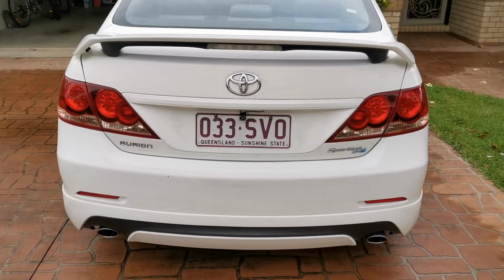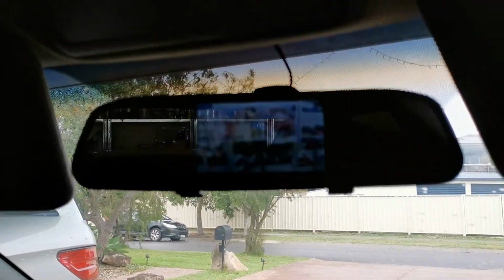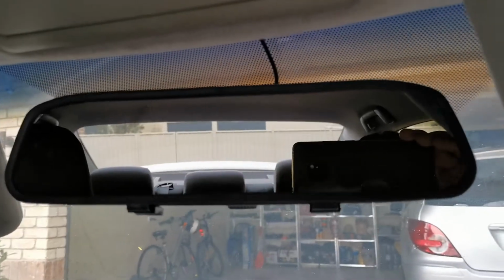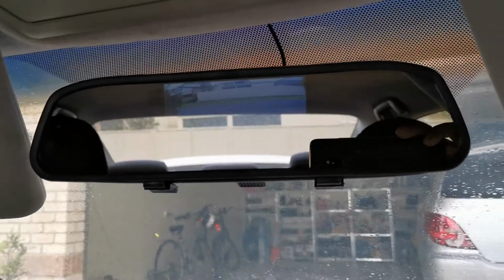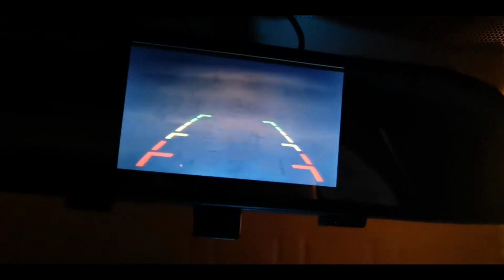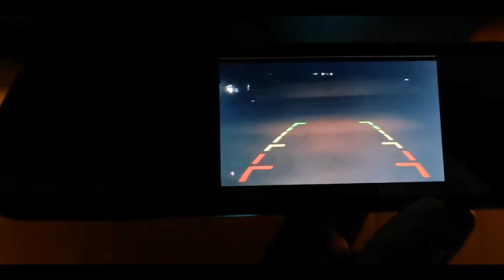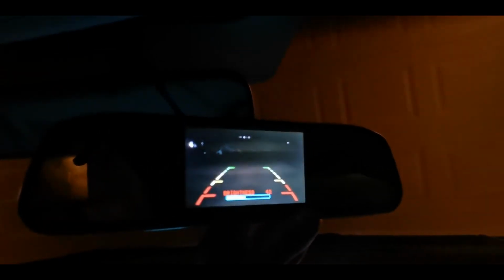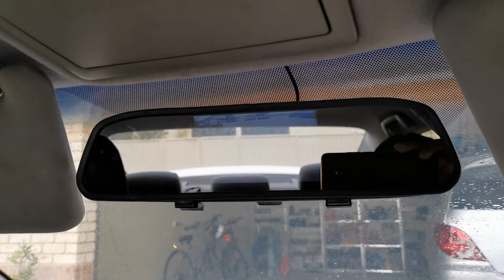Do NOT buy this Reverse Camera System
Don't Buy this reverse Camera System
Aftermarket Reverse Camera, you SHOULD NOT BUY
The Cheap LCD rearview Mirror type aftermarket camera system with poor LCD visibility...